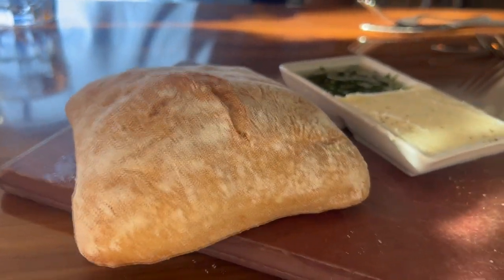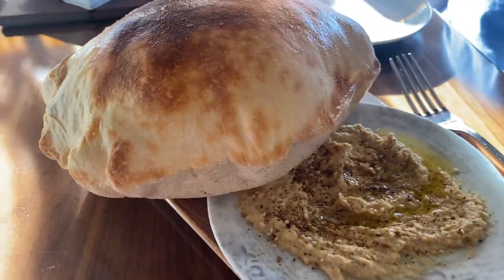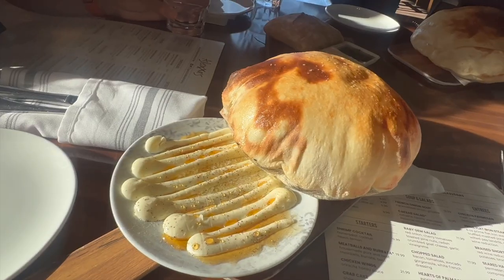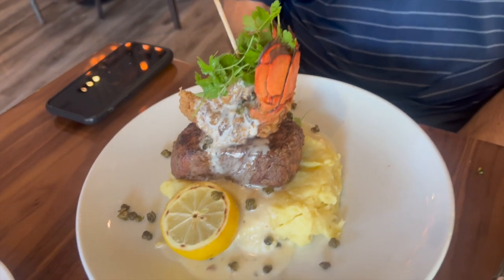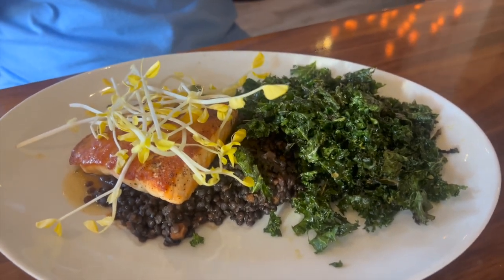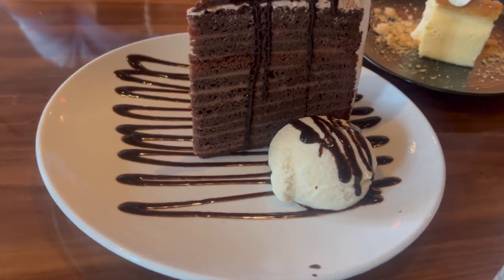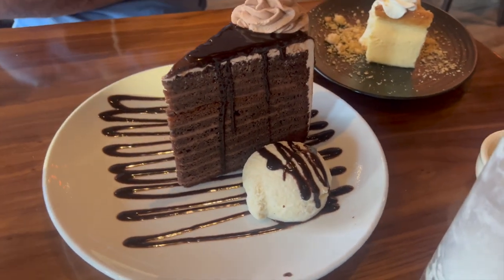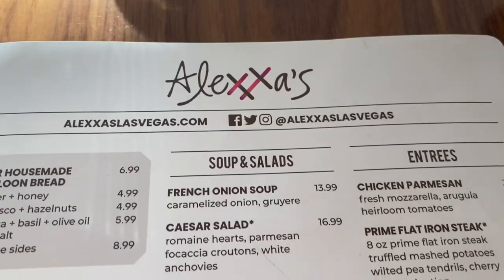Modern Vegas Dining - Alexxa's @ The Paris Hotel! GoBigOrGoHome Eats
Welcome to Alexxa’s, located on Las Vegas Boulevard at the Paris Hotel. Here they serve a variety of modern cuisine.

For starters, we ordered some bread, along with the Balloon Bread with Hummus, which was a truly unique dish. Following this, we had a few fish-based entrees. Here, we have the Surf and Turf, which was an 8 oz filet along with a chicken fried lobster. We then tried out the Pan Seared Salmon with black lentils, and then the seared halibut.

For some other mains, we also had the pappardelle pomodoro, along with a salad.  Of course, no meal is complete without dessert. We ordered the signature 25-layer chocolate cake, which was on the larger side, but also delicious. And since one dessert is not enough, we also got the cheesecake along with a creme brule.